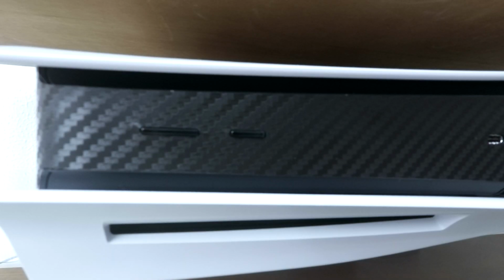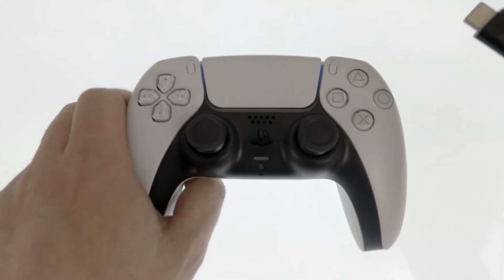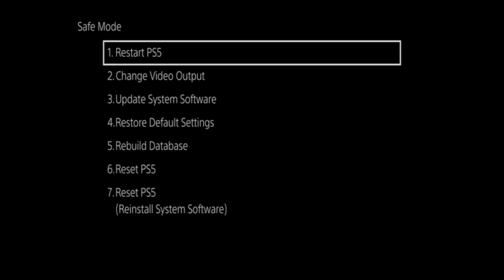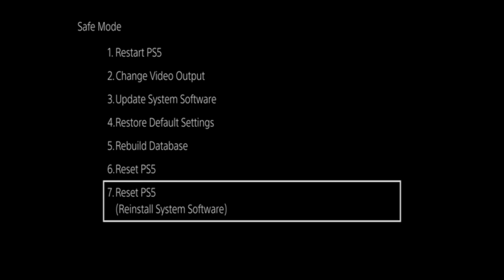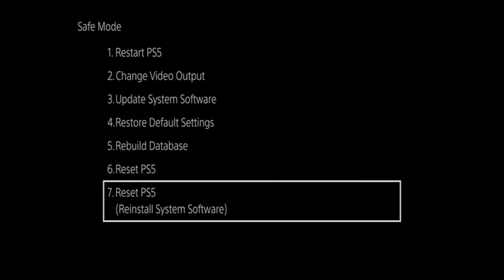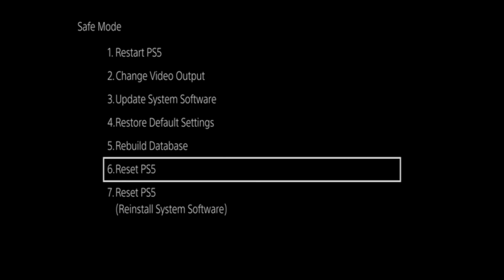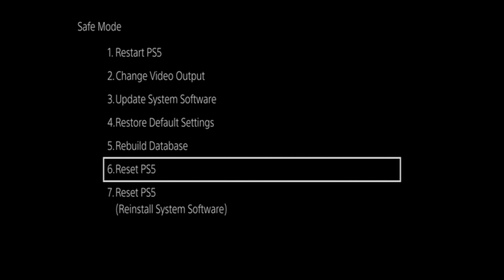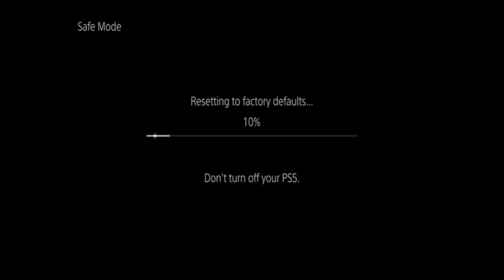How to factory reset a Sony PlayStation 5 using Safe mode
As Safe Mode on a PlayStation 5 will only load its most basic functions. We can use Safe Mode to troubleshoot and fix certain issues that a PS5 console might experience. So in this video we demonstrate how you access Safe Mode and walk through the option to perform a factory reset.

00:00 - Intro
00:49 - How to access Safe Mode on a PS5
01:48 - The seven options of Safe Mode
01:55 - The two Reset PS5 options
02:45 - Reset a PS5
03:07 - Summary